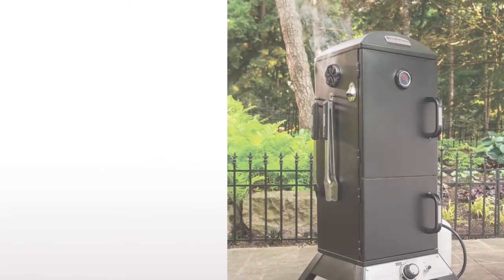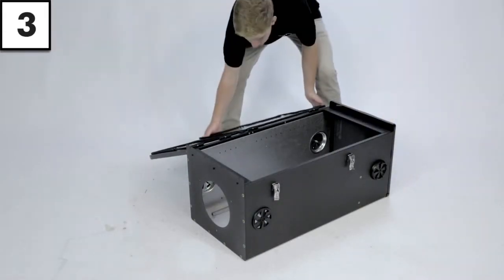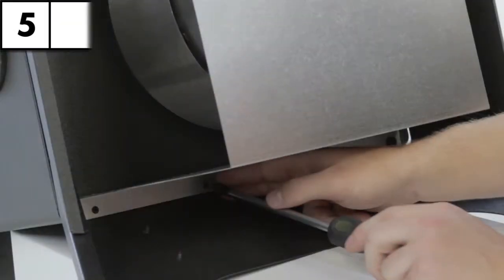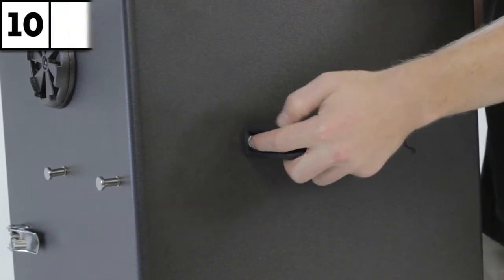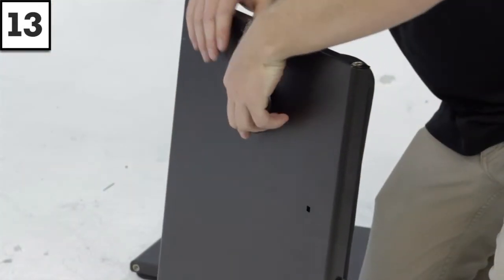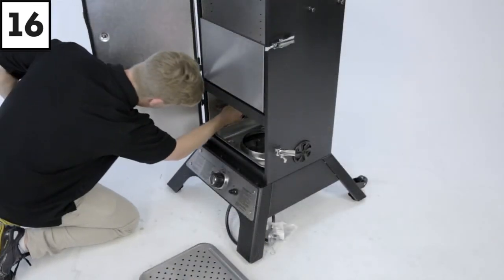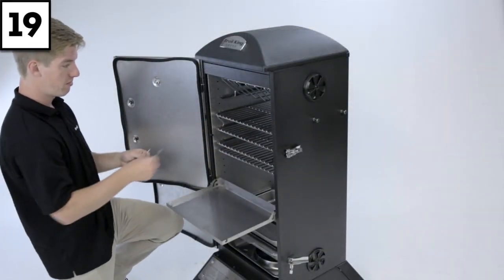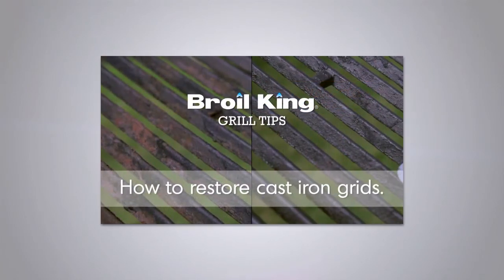Vertical Propane Smoker Assembly | Broil King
View how to assemble your Broil King Smoke Propane Smoker!